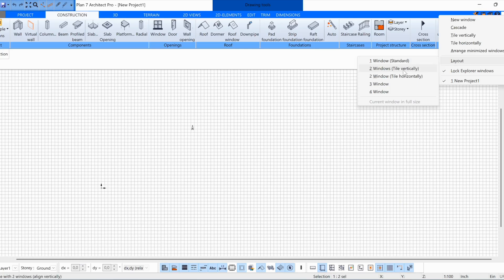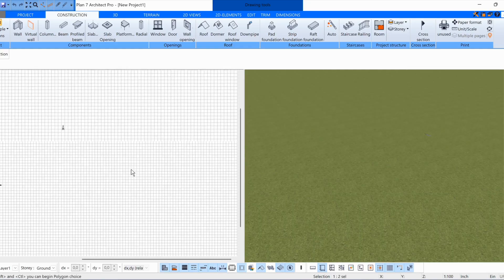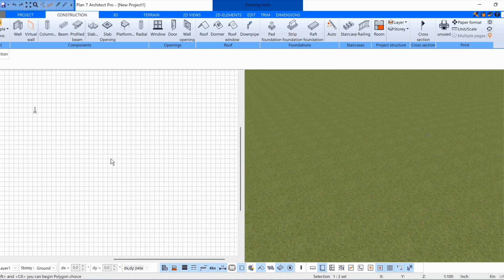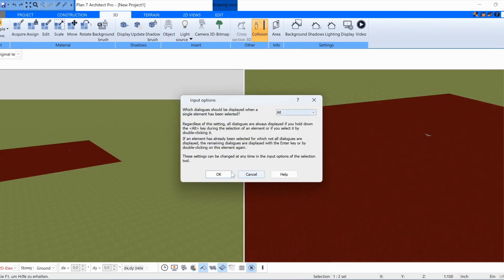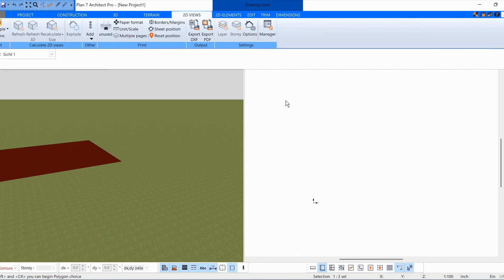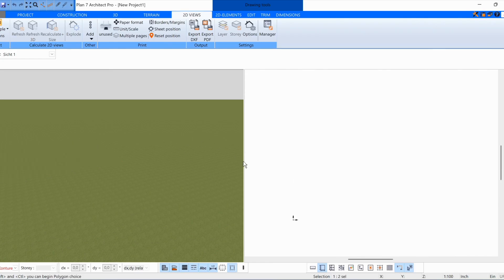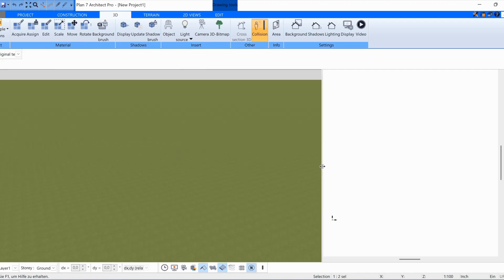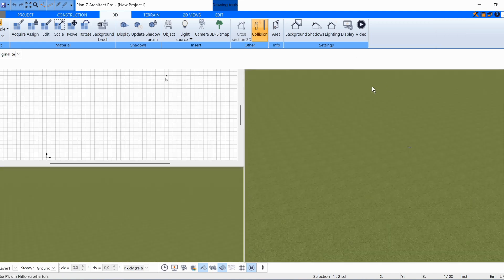Work in 2D and 3D mode simultaneously in Plan7Architect